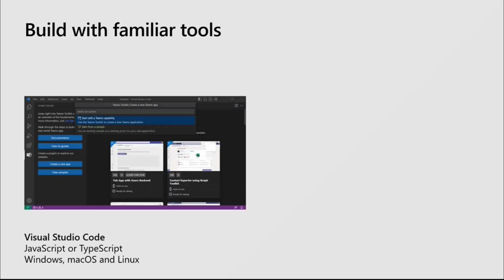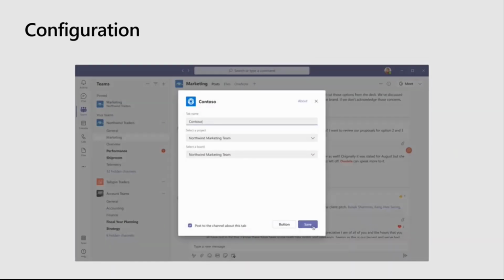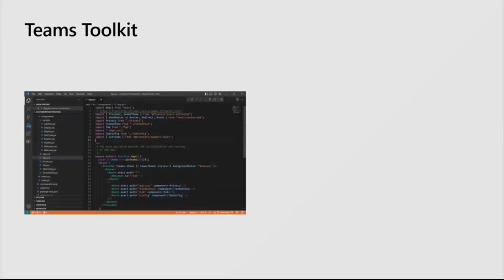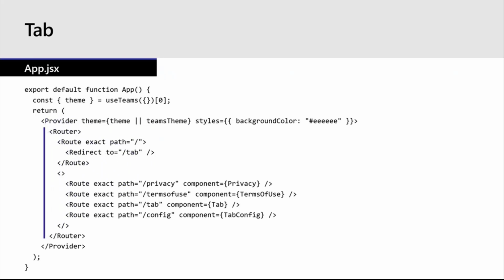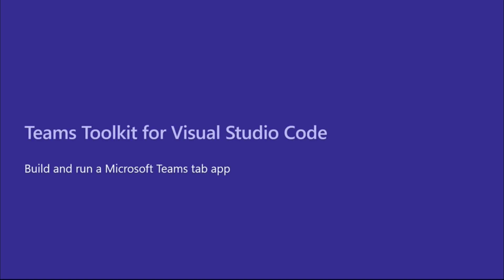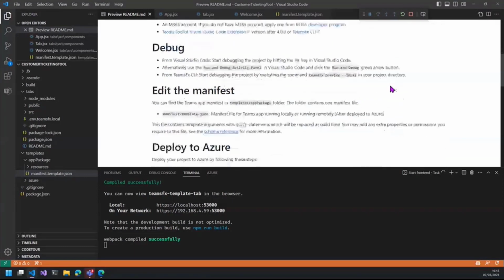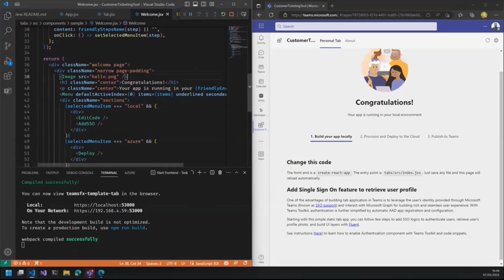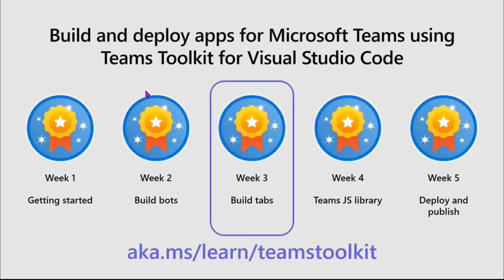Build Microsoft Teams tab app using Teams Toolkit for Visual Studio Code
In this 21-minute developer focused demo, Garry Trinder steps through creating a new Teams app that contains a tab. The Teams Toolkit enables you to build a half dozen different tab experiences with React based project templates. Covered in this session – tabs and Toolkit overviews, themes, router, app manifest, Toolkit installation, configuration, app and tab template selection. Walk through the scaffolded project code. This is the 3rd demo in this series.

This PnP Community demo is taken from the weekly Microsoft 365 Platform Community call recorded on March 7, 2023.

Demo Presenter
• Garry Trinder (Microsoft) | @garrytrind

Supporting materials
• Training - Build and deploy apps for Microsoft Teams using Teams Toolkit for Visual Studio Code | aka.ms/learn/teamstoolkit

Previously delivered demos in this series
• Demo 2 – Teams Toolkit Learn Path - Build a bot using Teams Toolkit for Visual Studio Code - Garry Trinder (Microsoft) | @garrytrinder - (2/28)
• Demo 1 – Teams Toolkit Learn Path – Get started building apps for Microsoft Teams using Teams Toolkit for Visual Studio Code - Garry Trinder (Microsoft) | @garrytrinder – (2/21)